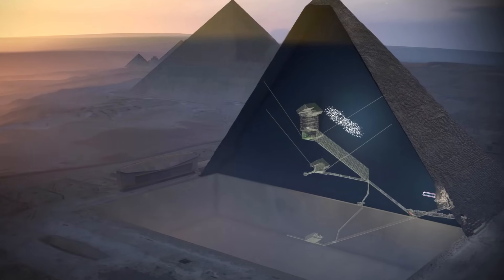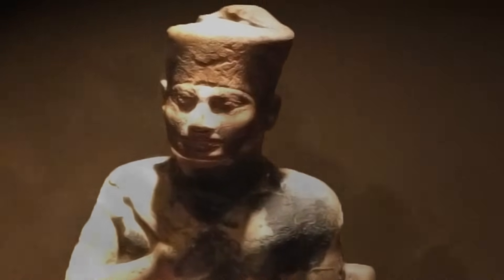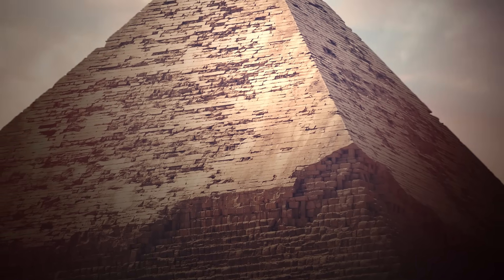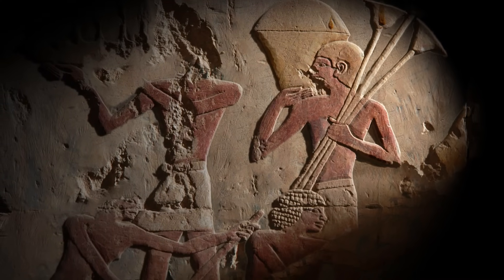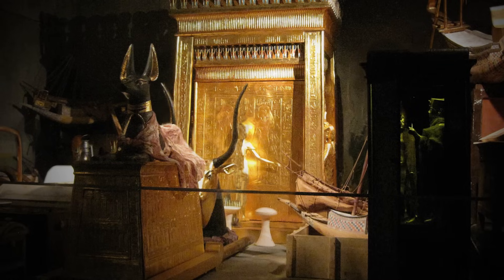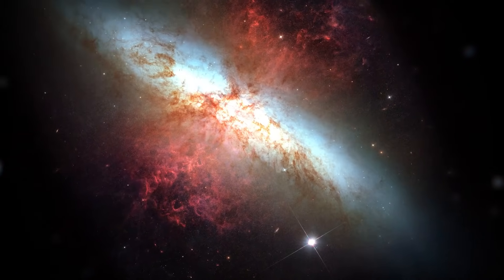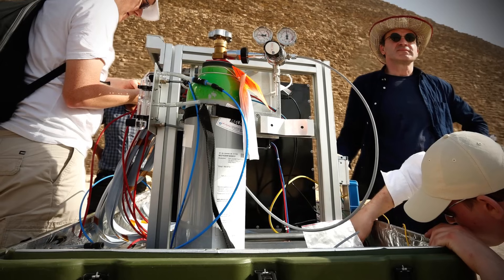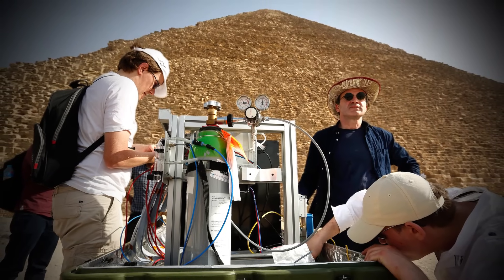What’s Inside the Secret Room of the Great Pyramid of Egypt?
Cosmic rays have been used to uncover the first new room inside Egypt's Great Pyramid since the 1800s... Can scientists tell us what is hidden inside the mysterious void?

Uncovered using cosmic rays, Egyptologists recently announced the stunning discovery of a mysterious void within Egypt’s Great Pyramid of Giza.  The secret chamber is the first major structure revealed inside the ancient wonder since the 1800s. Scientists are just beginning to probe the space, and it remains unclear what lies within…